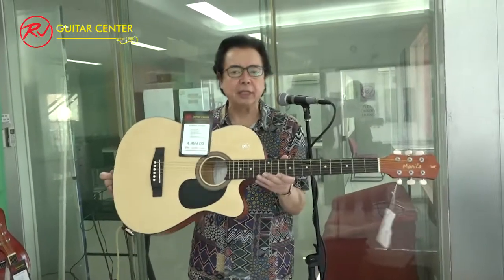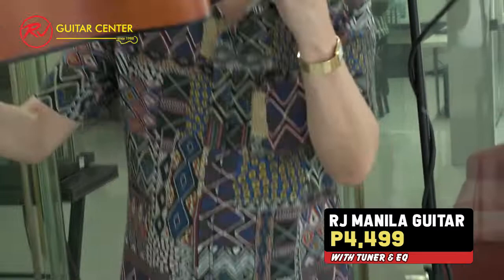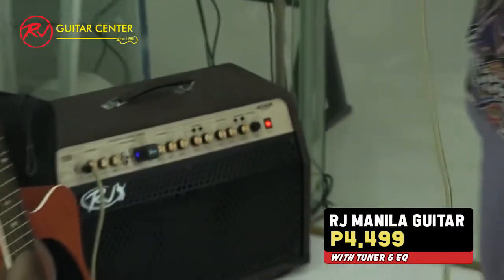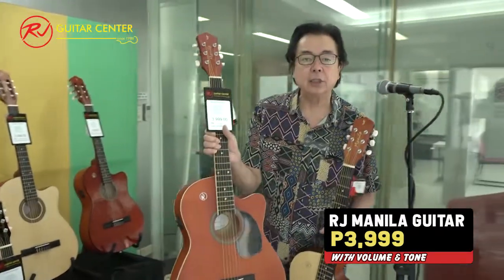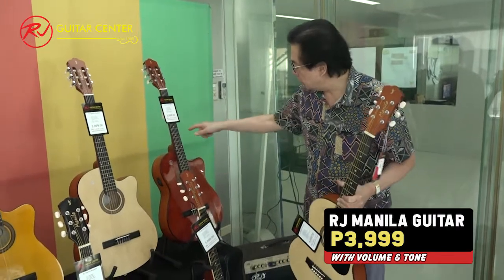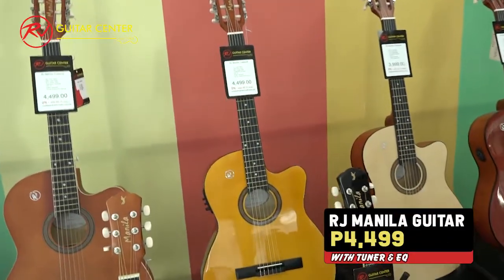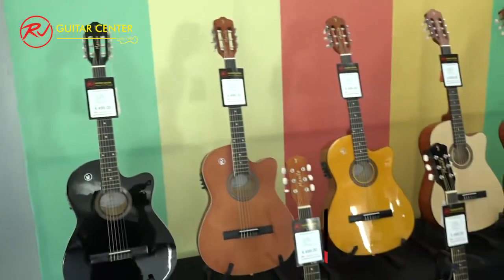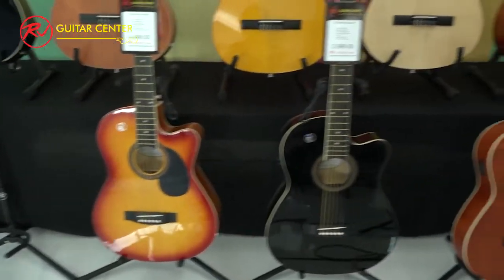RJ Manila Guitars from Sunday Jam (June 21 2020)